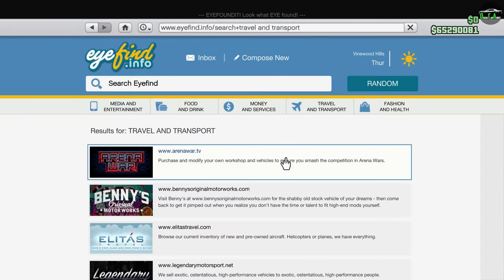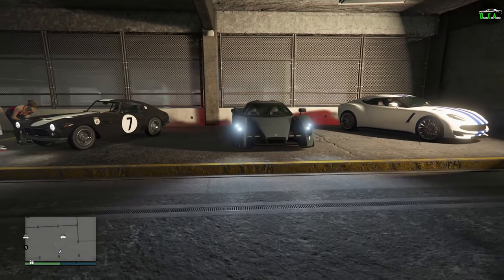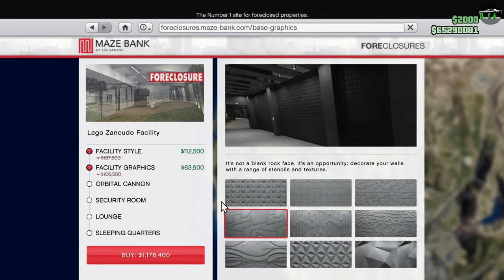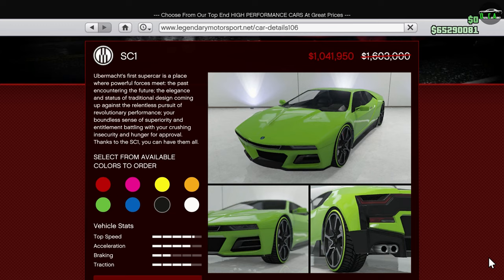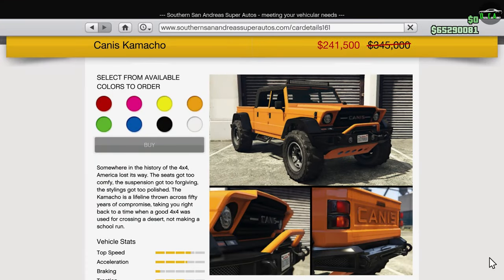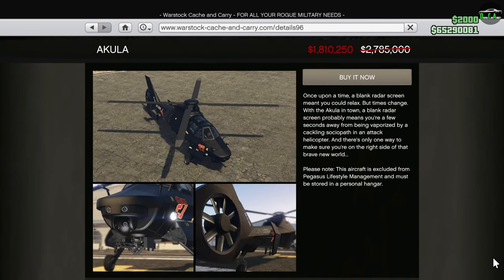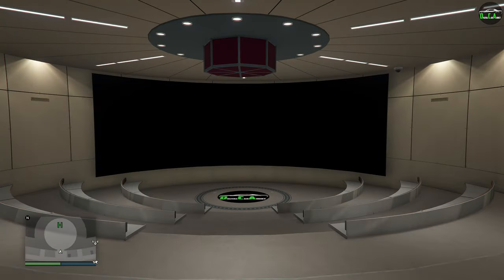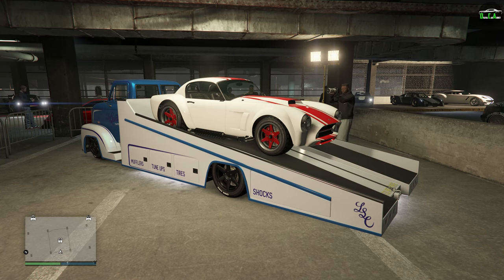GTA 5 - Heist Event Week - DOUBLE MONEY - Discounts, Bonuses & More!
Event Week (November 3rd - November 9th, 2022)